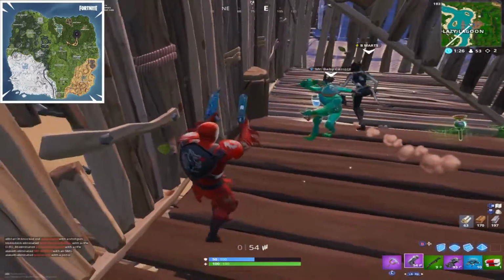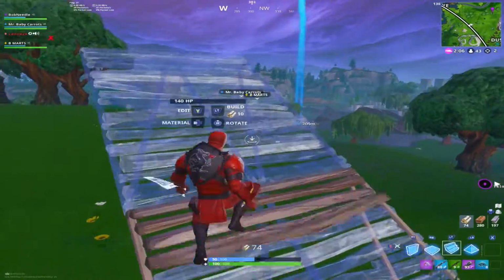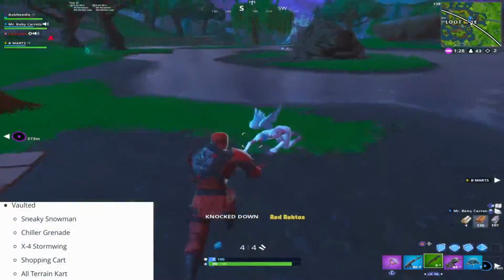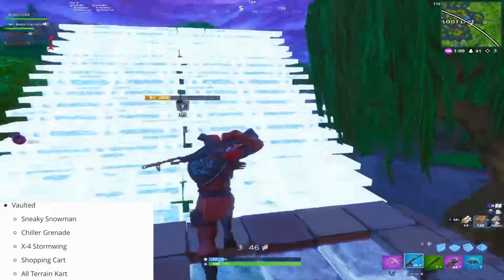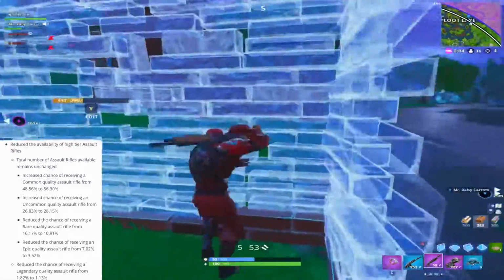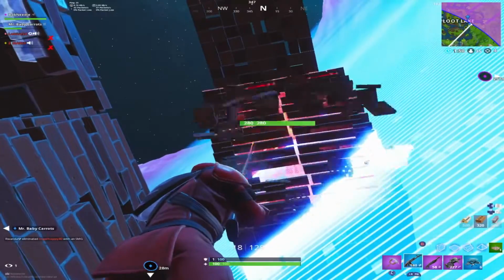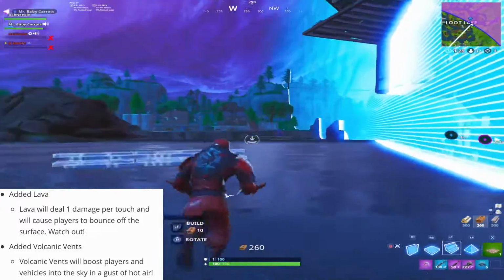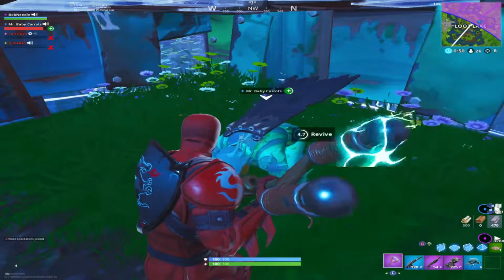Fortnite Season 8 Update + Gameplay (New Map, Volcanoes, Pirate Cannon) Season 8 Patch Notes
These are the new updates added to fortnite in season 8 as well as some gameplay. The new patch notes include a new map, volcanoes, and the pirate cannon. The update was an overall light, but positive update for the game with some key vaults like the plane.

Support a creator code: Boburethra

3. Link and Comment your console
4. Winner Announced Sunday!

Thank you for checking out this video! Check out some other videos of mine: